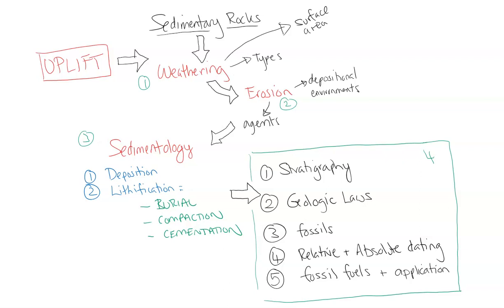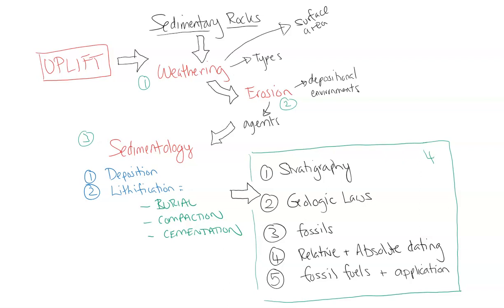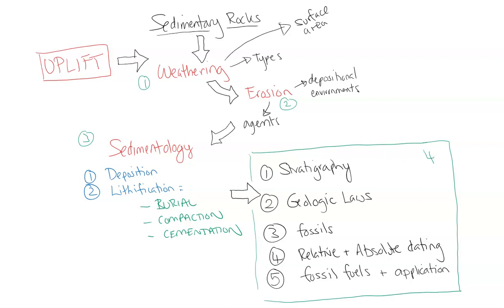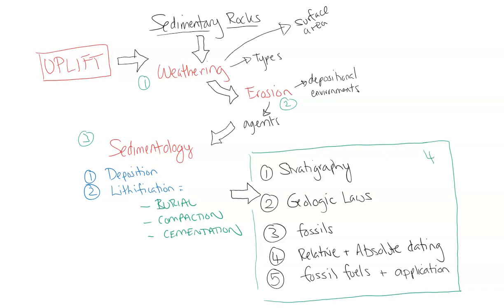Concept Map for Sedimentology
Sedimentology Lesson Concept Map